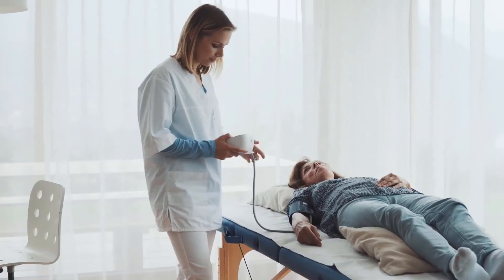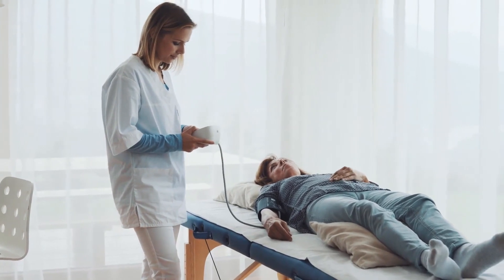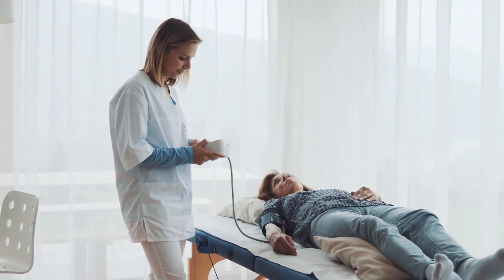What is a Double Aortic Arch?